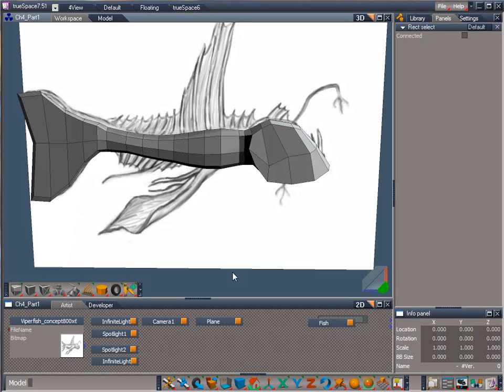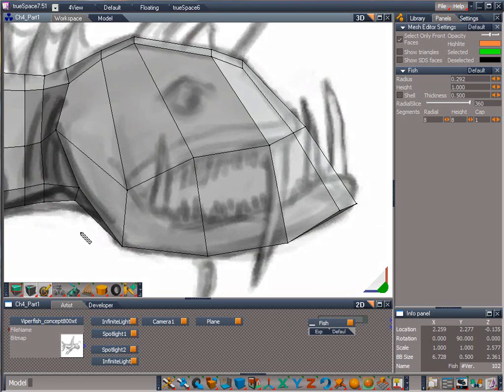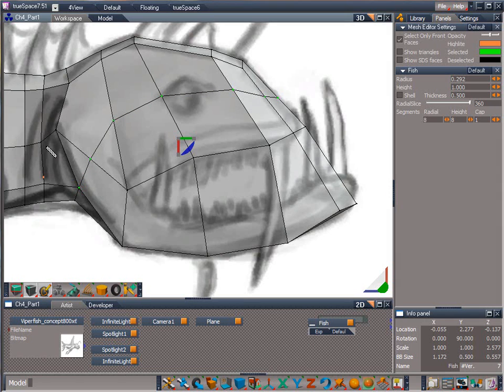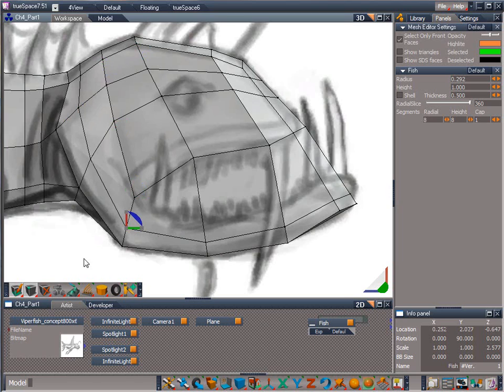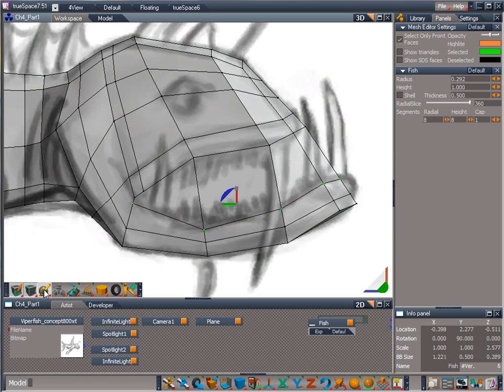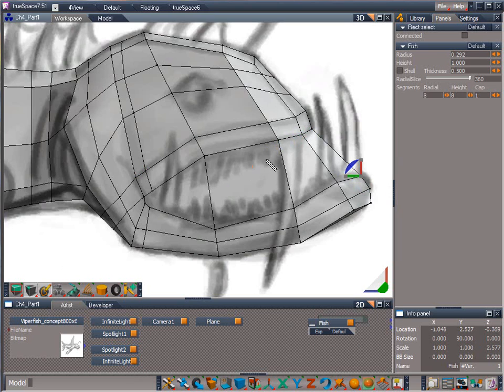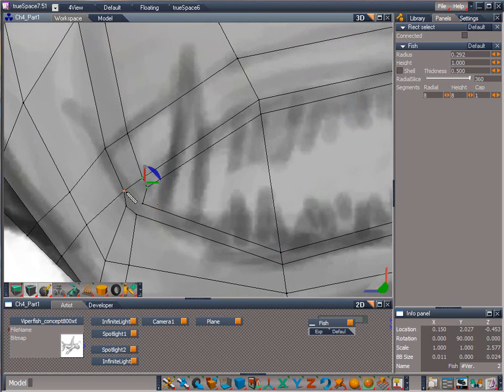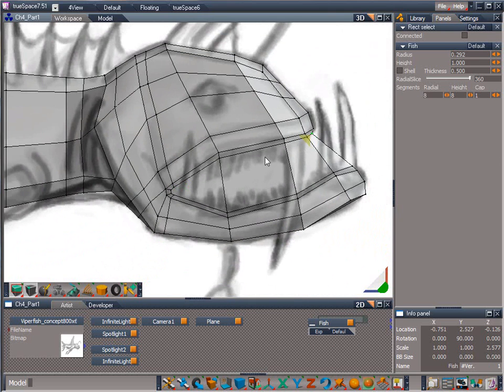Ch4 1 Outlining the Mouth